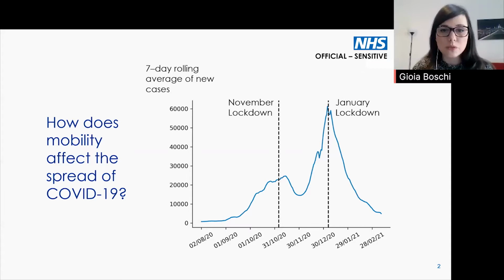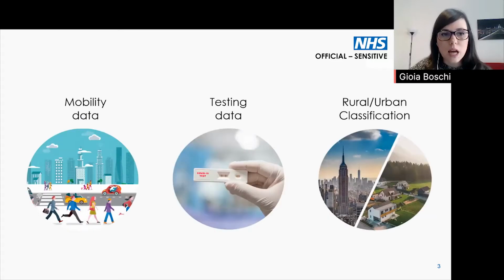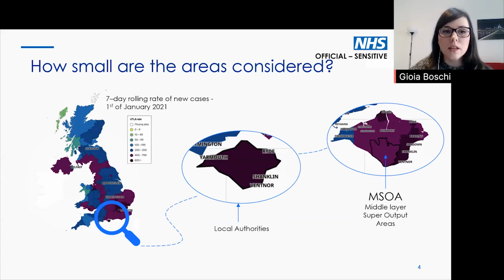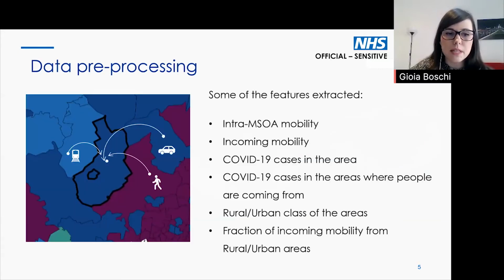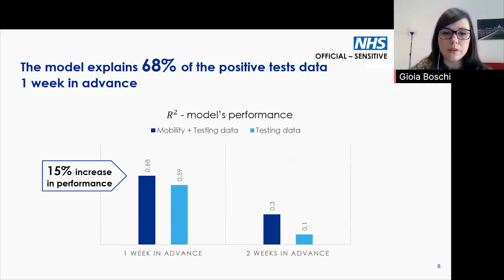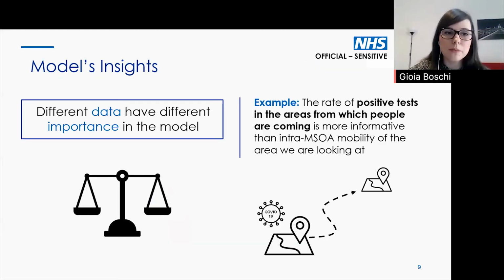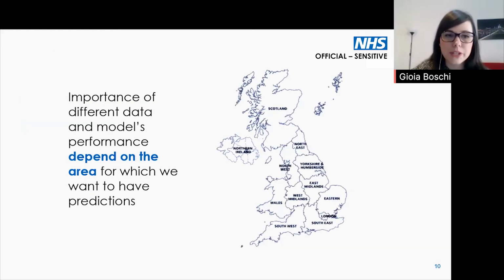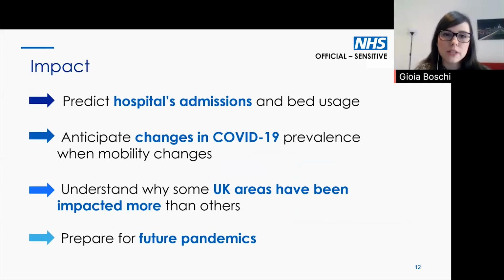Demo Day XVIII - NHS England and NHS Improvement - Gioia Boschi